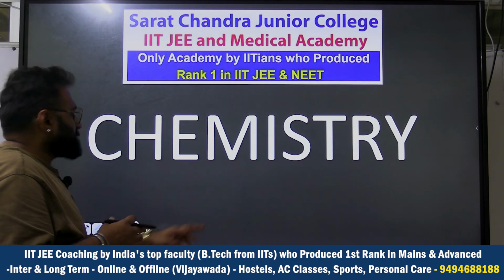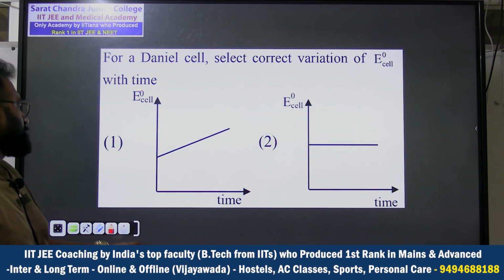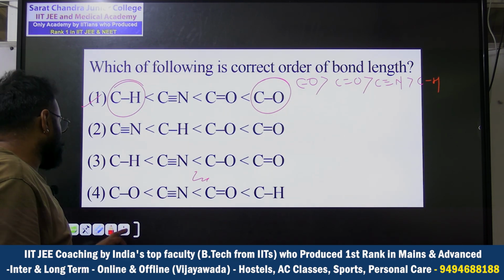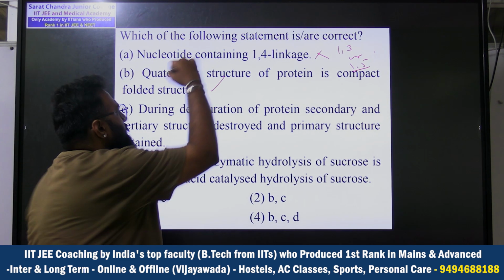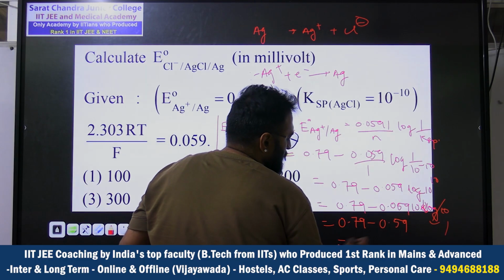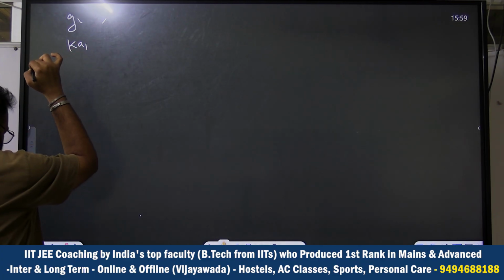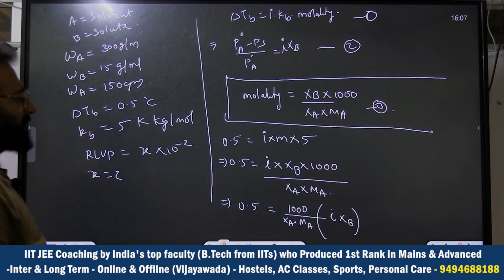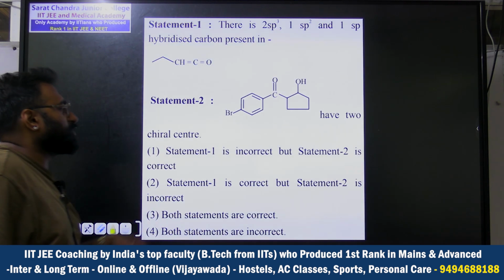JEE Mains 2026 | Chemistry January 21st Shift 2 Discussion | Best IIT/NEET Academy in Vijayawada